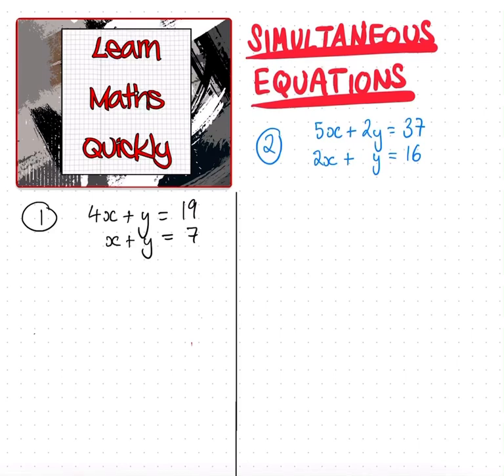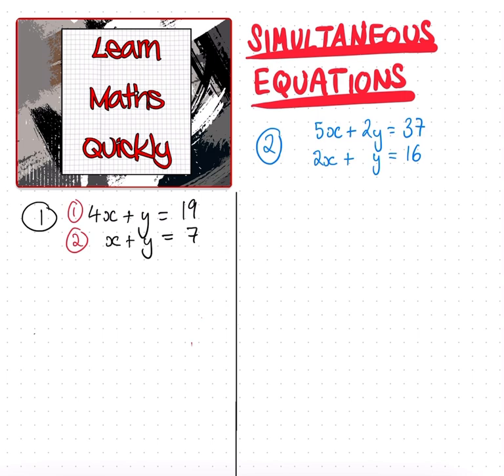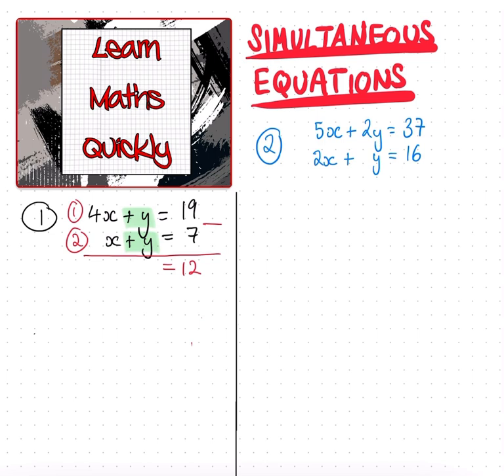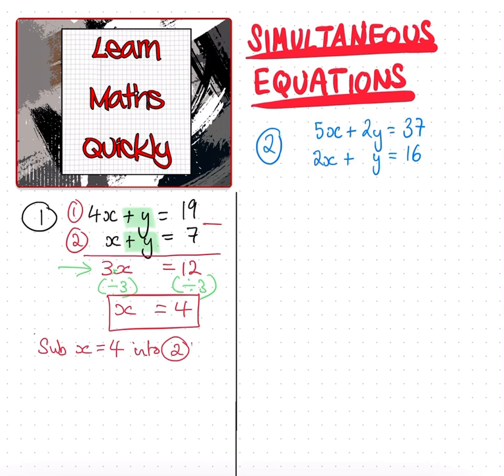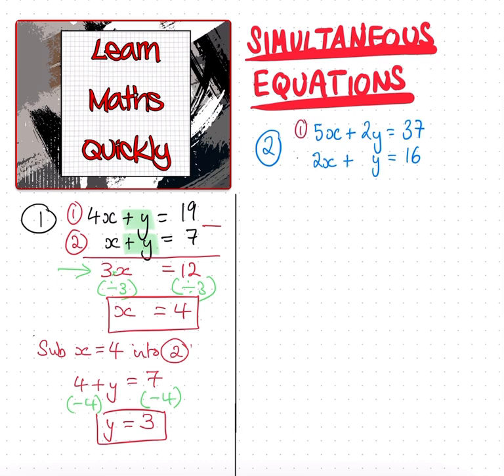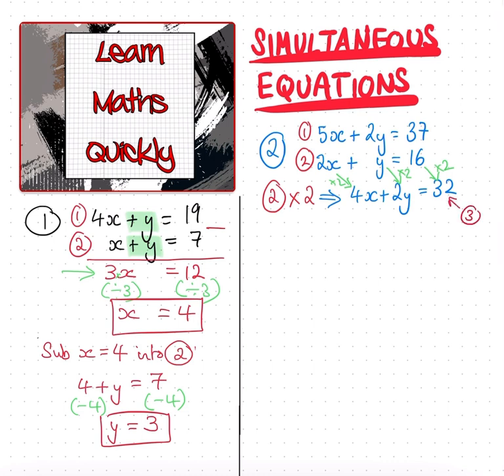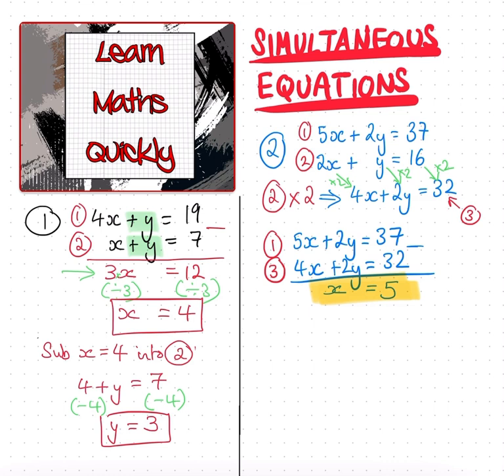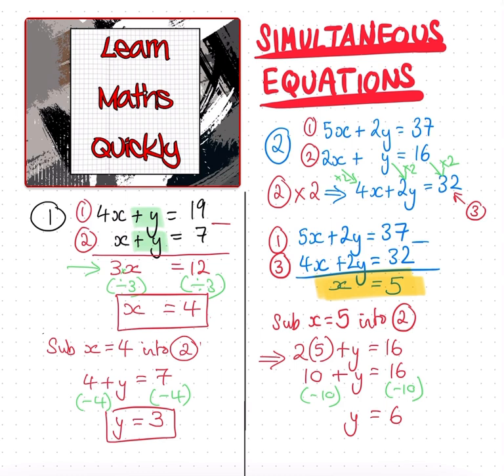Simultaneous Equations - Elimination method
A quick video showing you how to solve simultaneous equations using the elimination method.